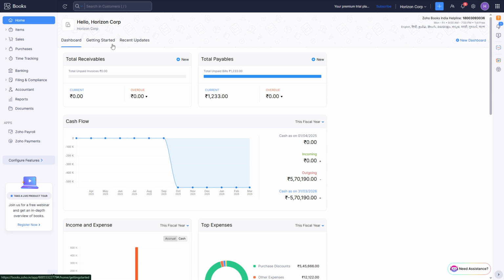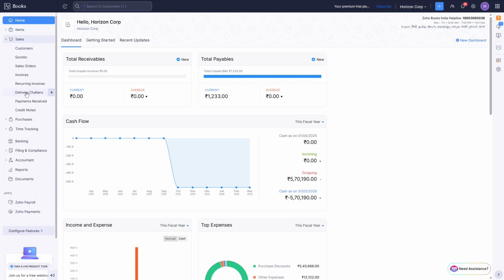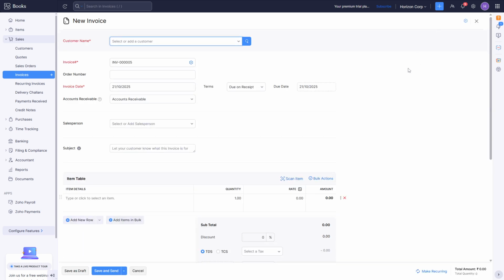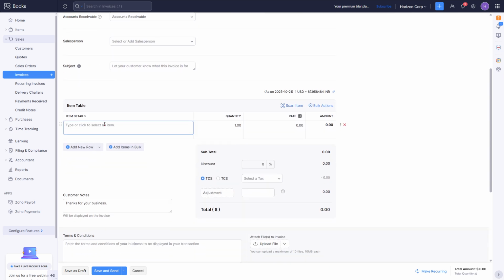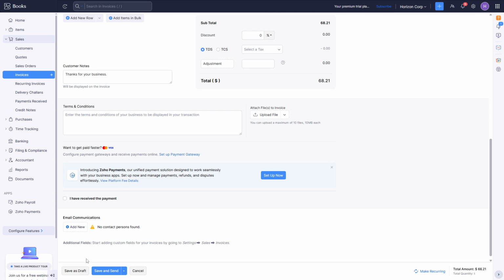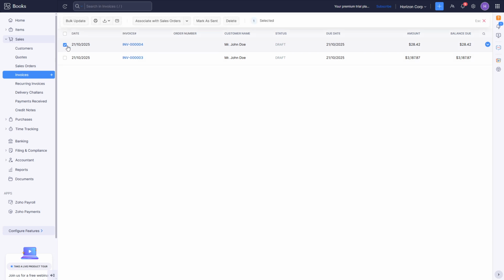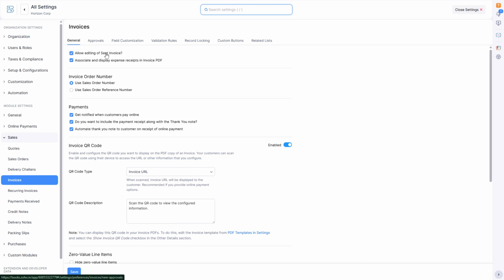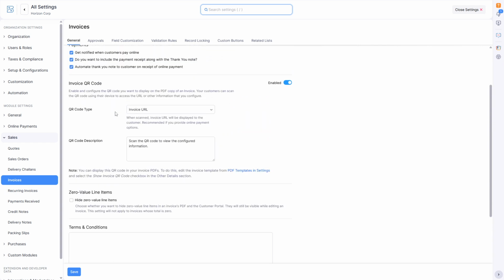How to Create An E Invoice & Push to IRP in Zoho Books (Step By Step)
In this guide we cover how to create an e - invoice and push to irp in zoho books, create invoice in zoho books, zoho invoice how to use, how to use zoho books, zoho books invoice.